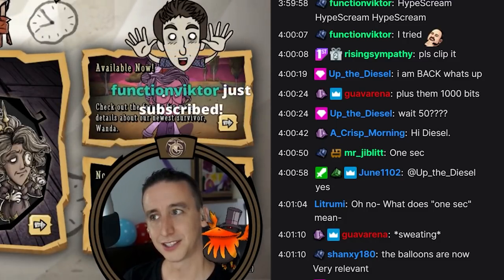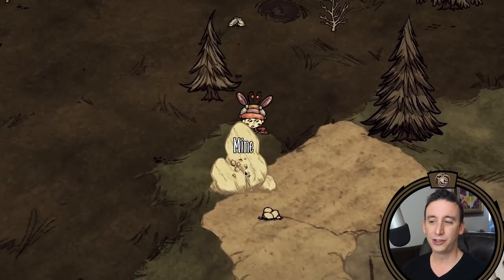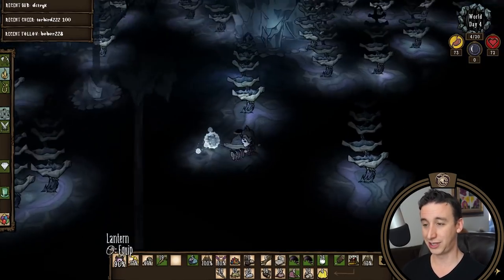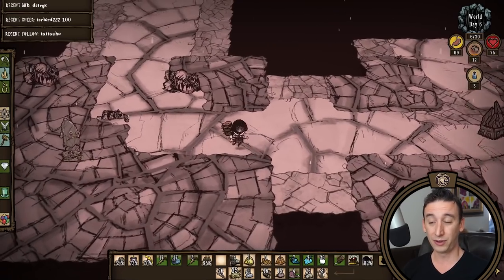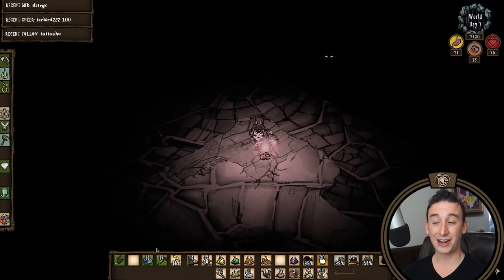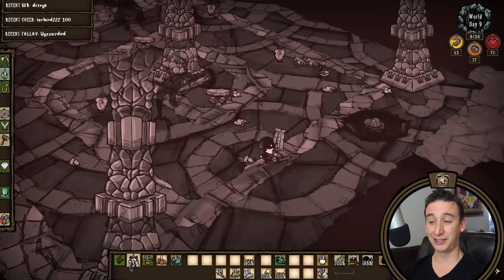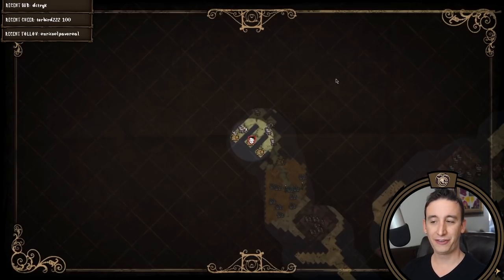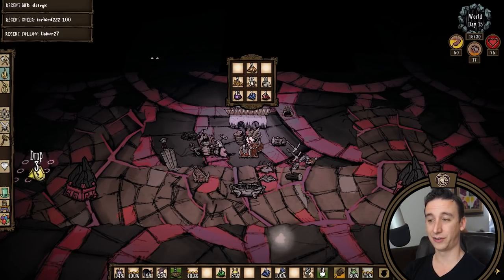Can Wes Rush the Ruins? | Don't Starve Together Guide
Welcome to another Don't Starve Together guide! Today's video will be a ruins rush as Wes, arguably the most OP character for rushing the ruins. Prepare for pain and suffering at the hands of decreased damage and extremely low character stats, but perhaps some of his rework might actually benefit us in the ruins? Stick around and find out.

Some people just seem to attract more than their fair share of bad luck... and even those people are grateful they aren't Wes.

In 2020 Wes received a character refresh that was largely divisive among members of the community. While our intention was to give him the proper attention he deserves, we didn't sufficiently focus on changes that really emphasize the essence of who Wes really is.

Wes now has a Balloonomancy crafting tab where he can inflate various types of balloons, including speedy balloons, party balloons, inflatable vests, and balloon hats. Wes now has the lowest stats of all the survivors, hounds waves will focus more on Wes than the other survivors, he is more susceptible to overheating and freezing, he takes longer to recover from grogginess, and has a higher chance of being struck by lightning. Wes is less efficient at mining, chopping, and hammering, but he also gets more uses out of weapons and tools. He also no longer suffers from an increase in hunger drain.